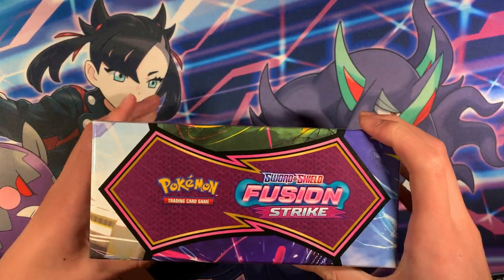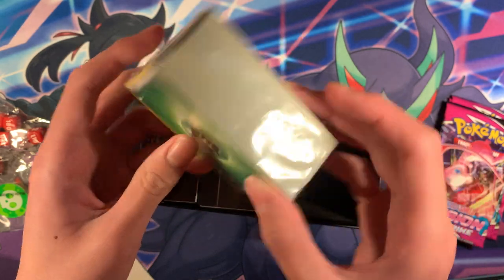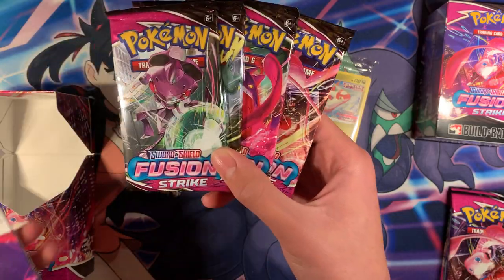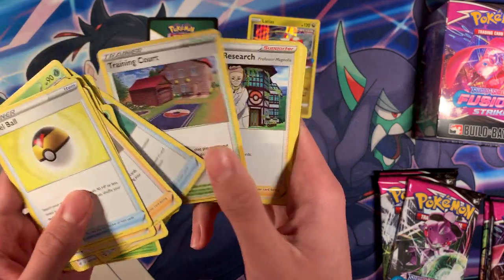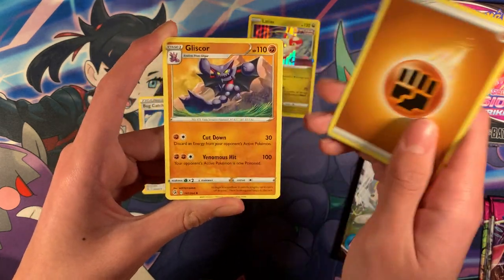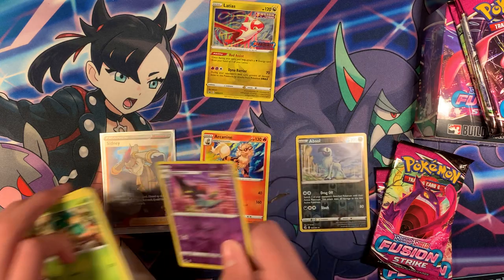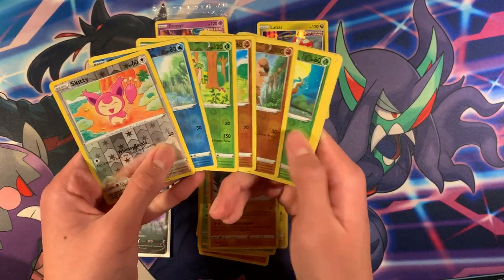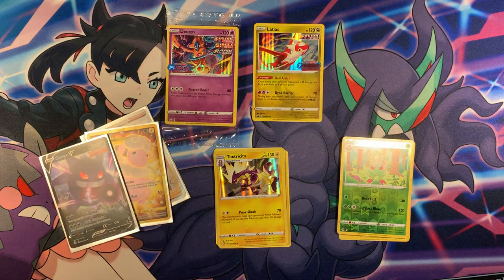Pokémon fusion strike build and battle stadium box opening (2 days early!!!!)